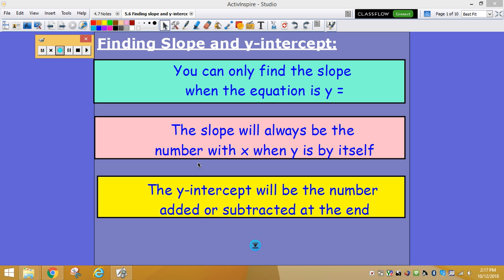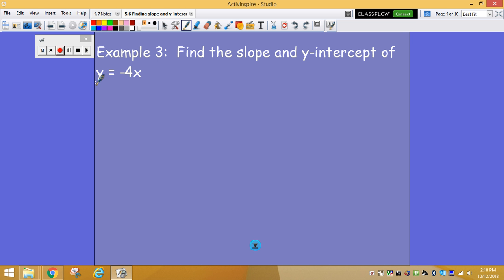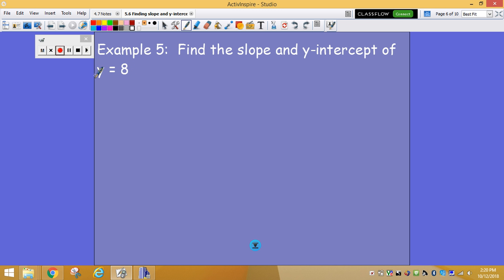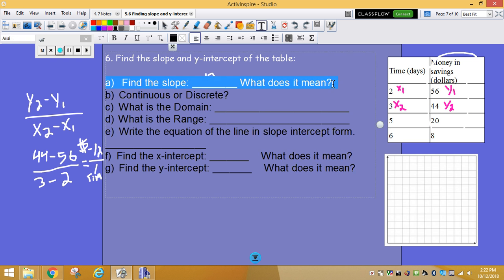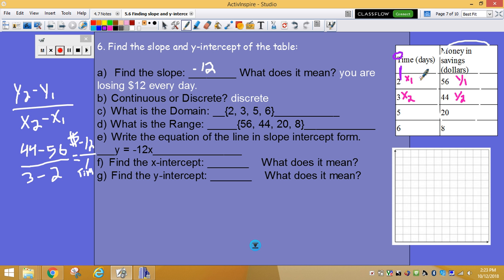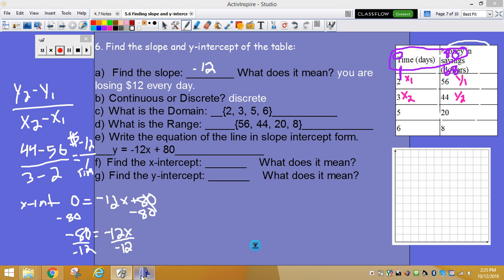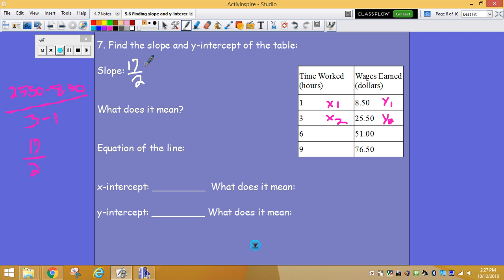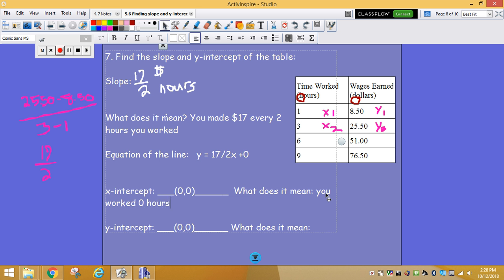5.6 Finding slope and y intercept